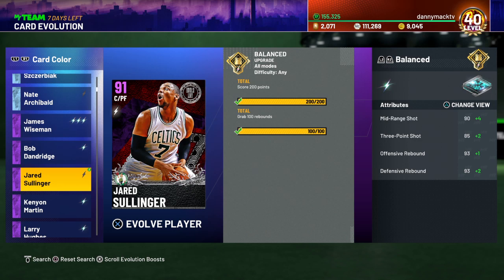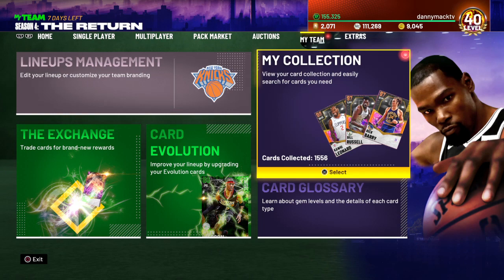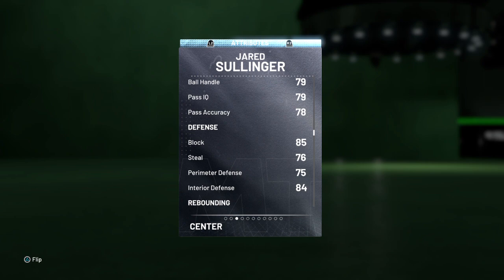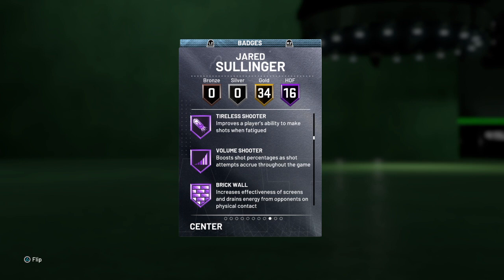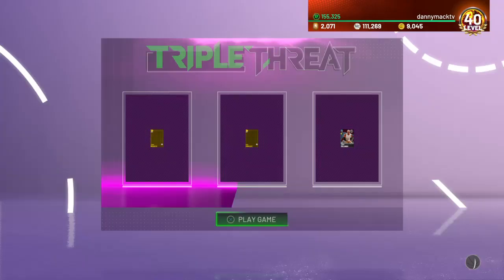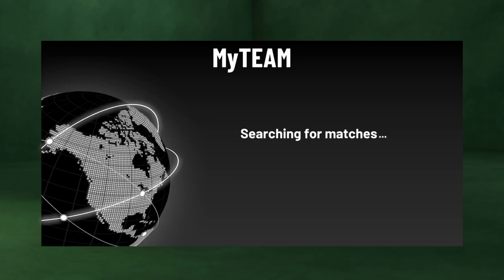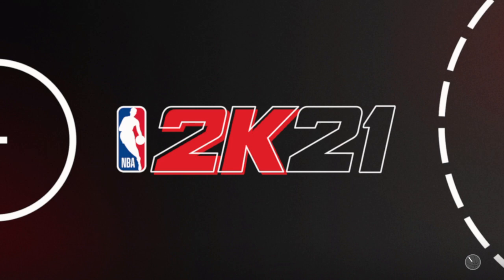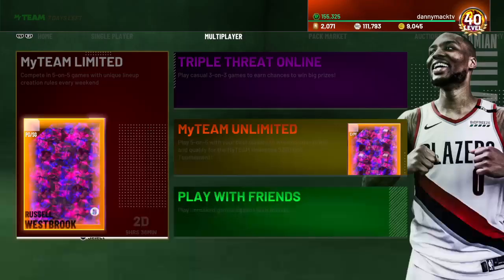WE GOT THE EVO DIAMOND JARED SULLINGER GAMEPLAY!!! NBA 2K21 MYTEAM!!!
We got ratings, badges and gameplay for the FULLY EVOLVED DIAMOND JARED SULLINGER!!!